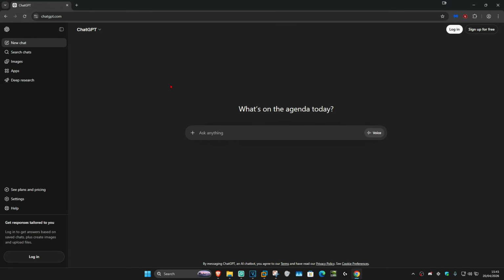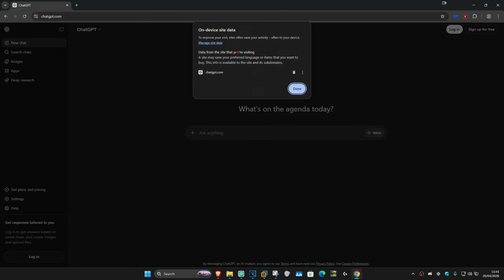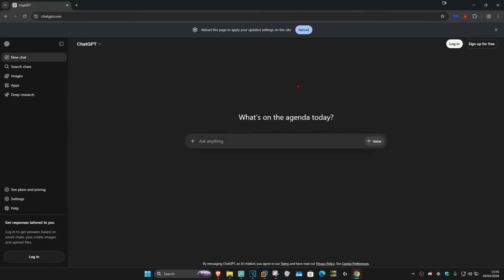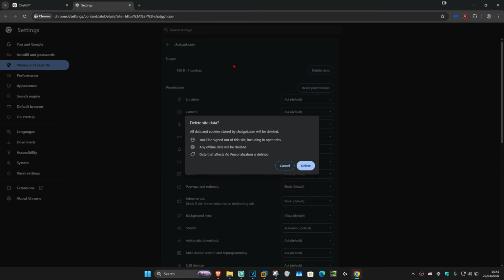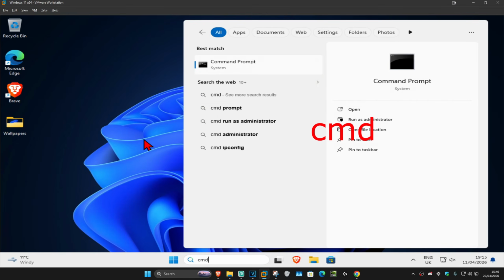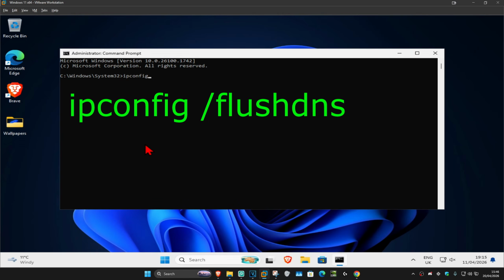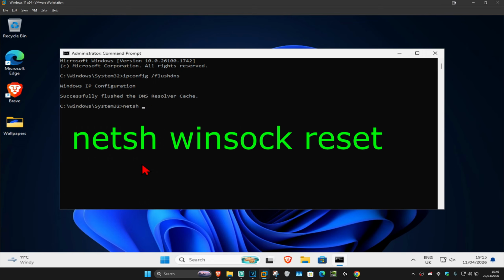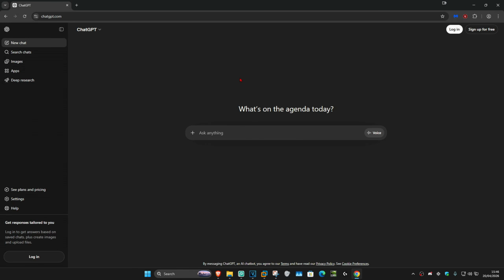How To Fix ChatGPT 504 Gateway Timeout Error (Fast & Easy Fix!)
Getting a “504 Gateway Time-out” error when trying to use ChatGPT?
This usually happens when ChatGPT’s servers are overloaded or not responding — but there are a few quick fixes you can try on your side.

In this video, I’ll show you how to fix the ChatGPT 504 Gateway Timeout error on PC, laptop, and mobile.
We’ll cover browser fixes, network fixes & dns resets.